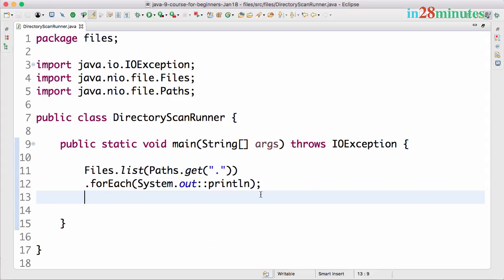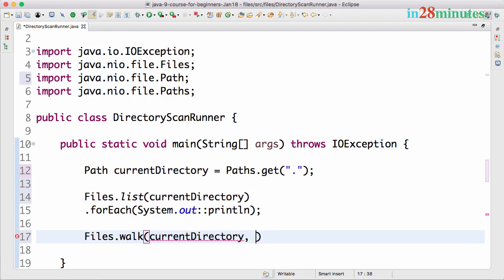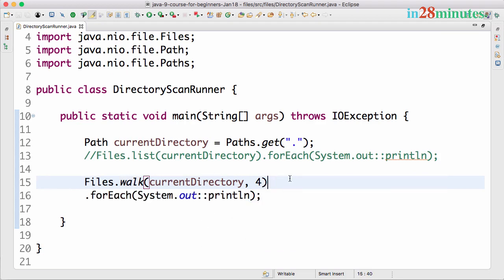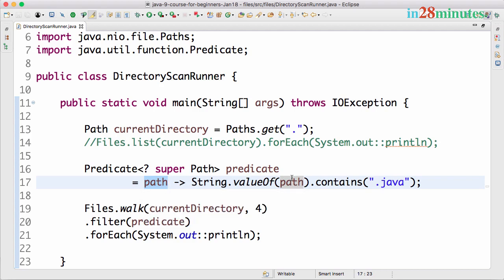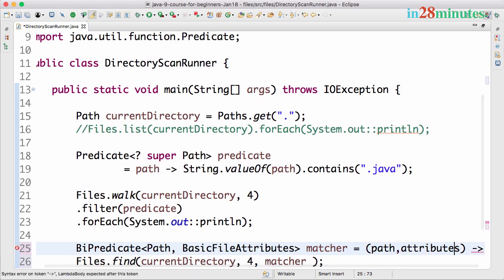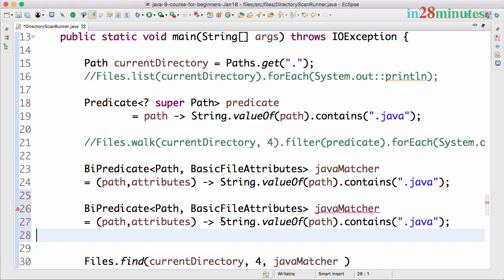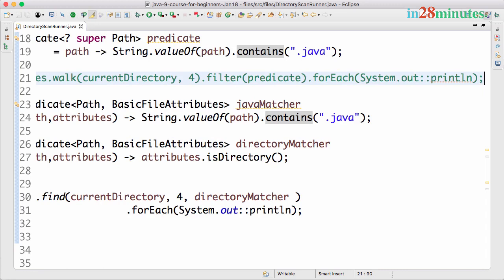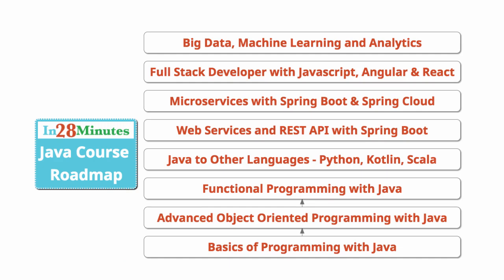Java Files Tutorial - 02 - Recursively List and Filter all files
Java Files Tutorial. Recursively List and Filter all files.

Our Top 10 Courses
30+ Courses. 500,000+ Learners. Amazing Reviews.

Files
- Step 01 - List files and folders in Directory with Files list method
- Step 02 - Recursively List and Filter all files and folders in Directory with Step Files walk method and Search with find method
- Step 03 - Read content from a File - Files readAllLines and lines methods
- Step 04 - Writing Content to a File - Files write method
- Step 05 - Files - Conclusion